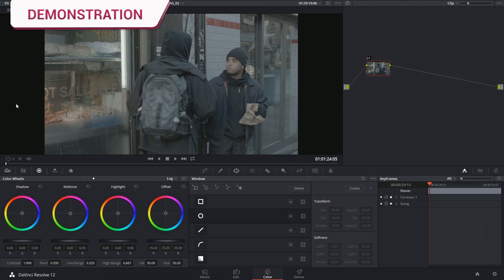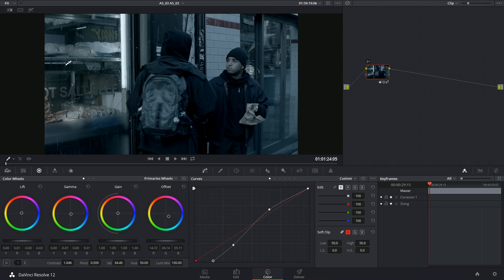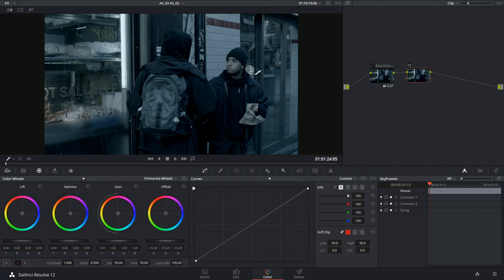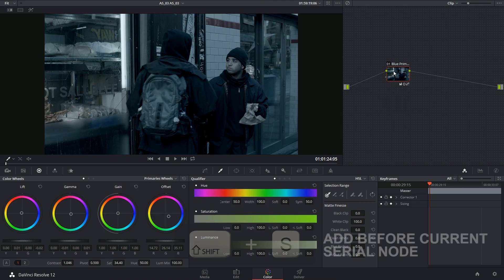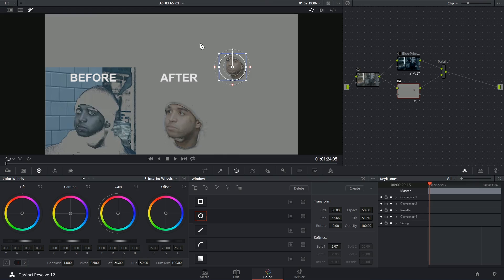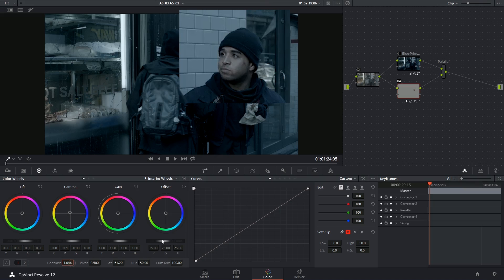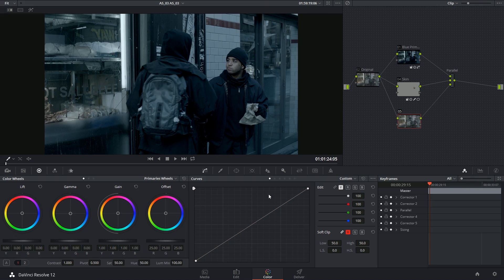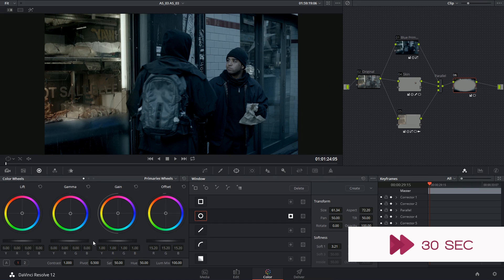DaVinci Resolve 12 - 75b Grading with Parallel Nodes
Continuing from the previous video, which demonstrated the similarities and differences between Parallel and Layer Mixer

nodes, we now look at a practical demonstration of how a Parallel node could be incorporated in an grading workflow.

00:09 - practical demonstration
00:52 - solving the problem
02:05 - first parallel node
03:41 - second parallel node

Director: Reg Traviss
DOP: Bryan Loftus
Producer: Mouktar Mohammed
RST Pictures